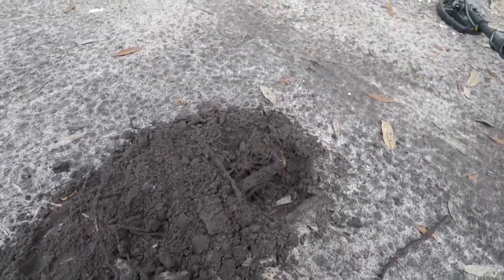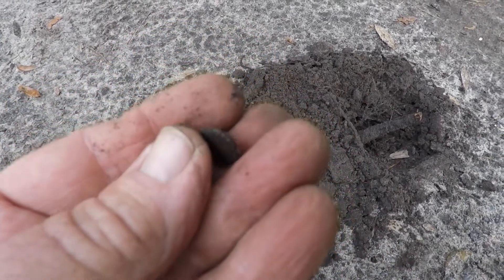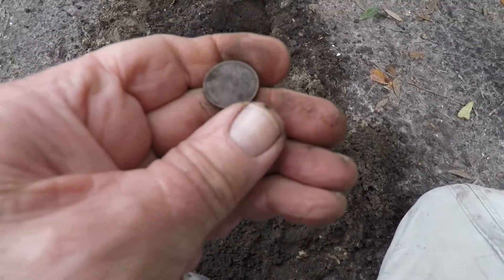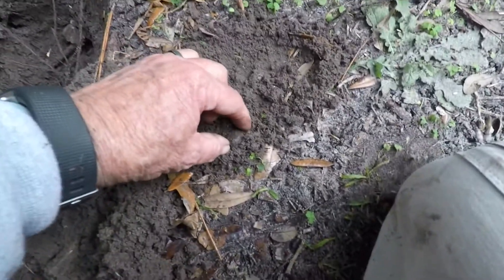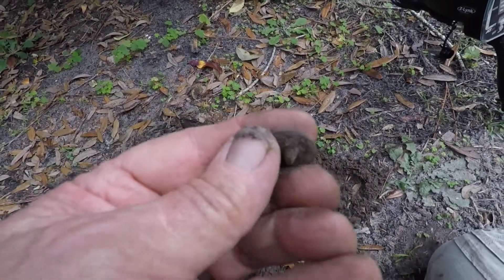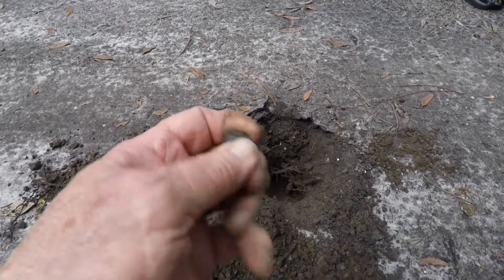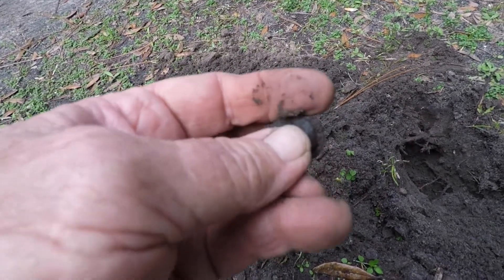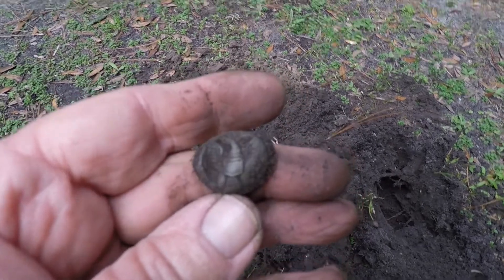More Colonial Finds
I return to the precolonial site I have hunted previously...This area has a lot of square nails and tree roots, making digging a tough chore.